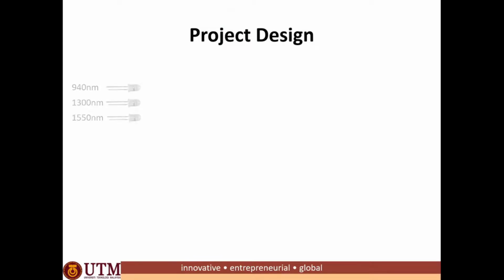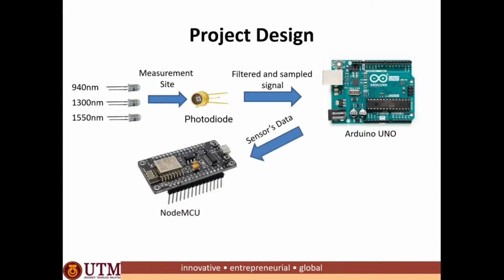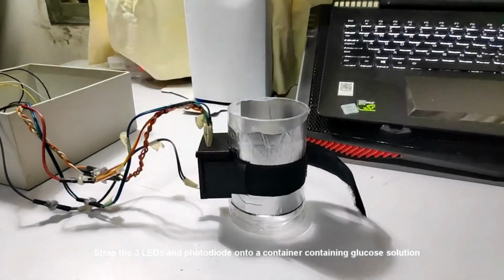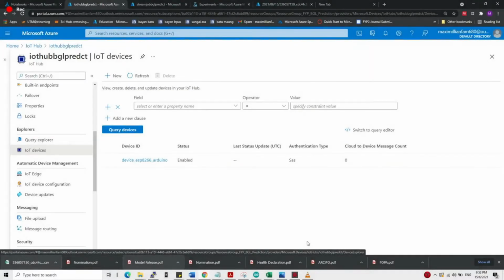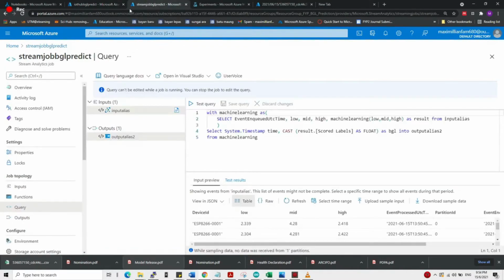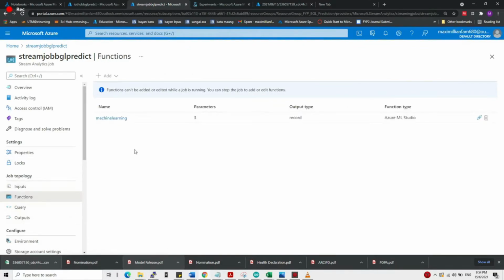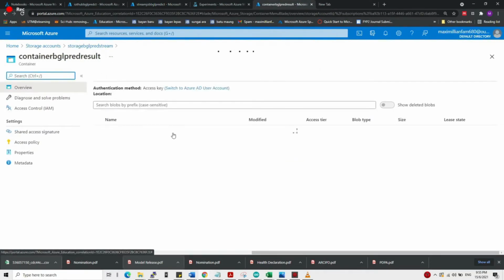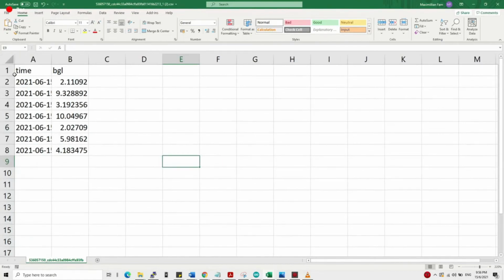2021 | Non-Invasive Near-Infrared Spectroscopy Blood Glucose Level Monitoring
Diabetes mellitus, or more commonly known as diabetes is an incurable disease. This means that diabetics are constantly under the pressure of knowing their blood glucose level (BGL), or else they might face serious consequences from hyperglycemia. However, the conventional BGL measurement process is painful and inconvenient. Subsequently, this project aims to propose a system to measure BGL with good accuracies and most importantly, with a painless user experience. This is possible with the application of near-infrared (NIR) spectroscopy. NIR light-emitting diode (LED) is used to transmit NIR lights with specific wavelengths that are easily absorbed by glucose molecules. The intensity of the absorbed light is then used to deduce the glucose concentration in the blood. The overall system structure consists of three NIR LEDs with specific wavelengths, which are activated sequentially by Arduino UNO. The light intensity is interpreted by a photodiode as analog signals, which are then filtered and sampled by Arduino UNO. Sensor data is then sent to Microsoft Azure Cloud Services and predicted for BGL by the trained Artificial Neural Network (ANN) model. The performance of the prediction result was evaluated with the coefficient of determination, R2 and Clarke’s Error Grid Analysis. The proposed system gives R2 value of 0.8278.  For Clarke’s Error Grid Analysis, out of 10 validation samples, there is only 1 data point in region D, 2 data points in region B, and 7 data points in region A.

Contact sv: C.F. Yeong
Centre of Artificial Intelligence and Robotics (CAIRO)
Universiti Teknologi Malaysia,Skudai, Johor Bahru, Malaysia